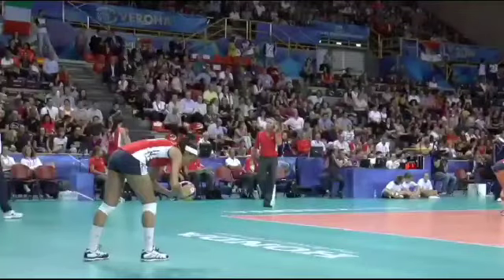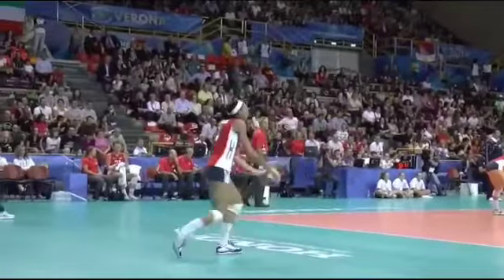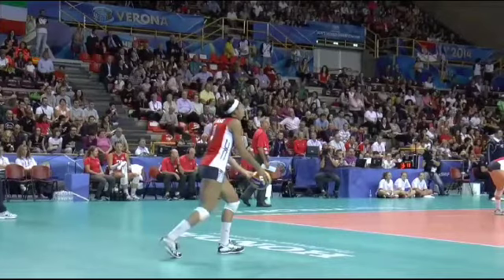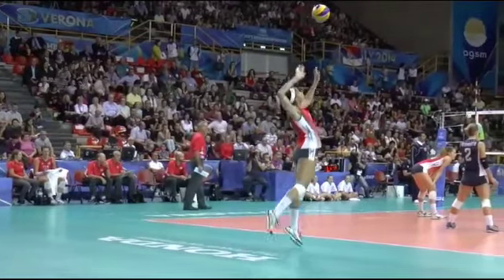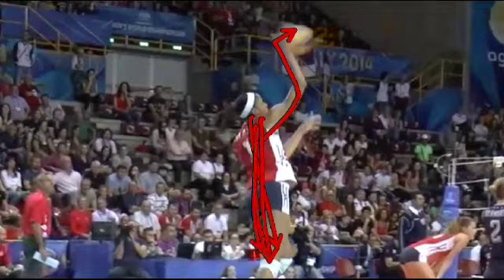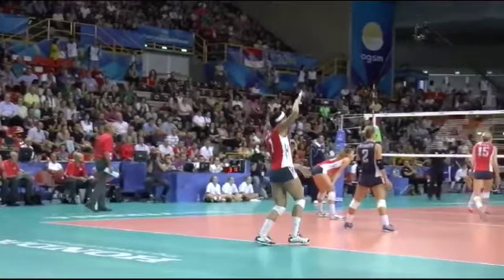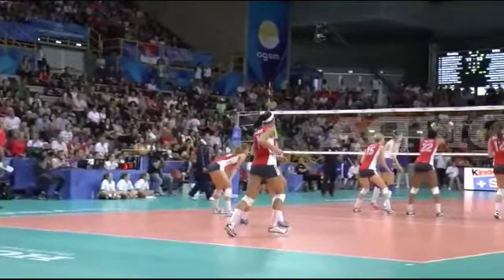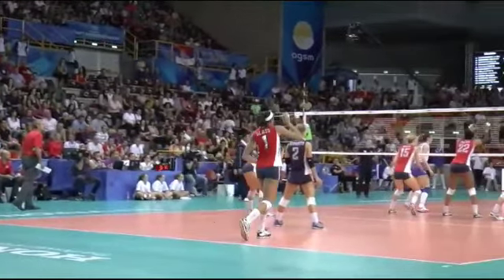How to jump float serve a volleyball.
Video from Steve